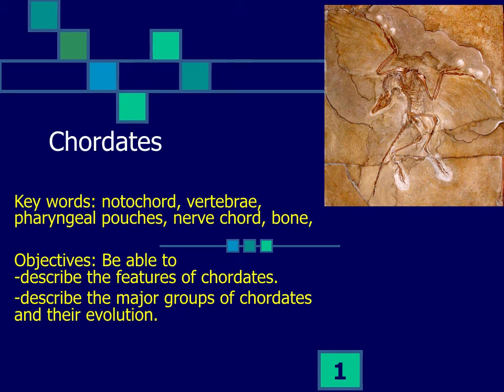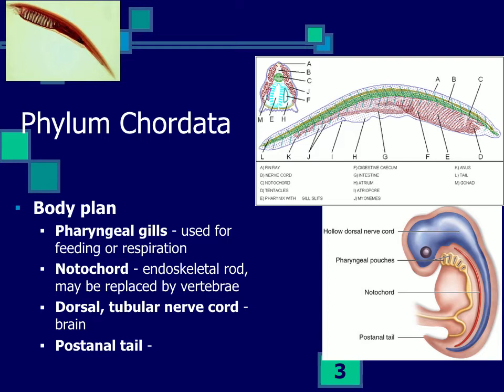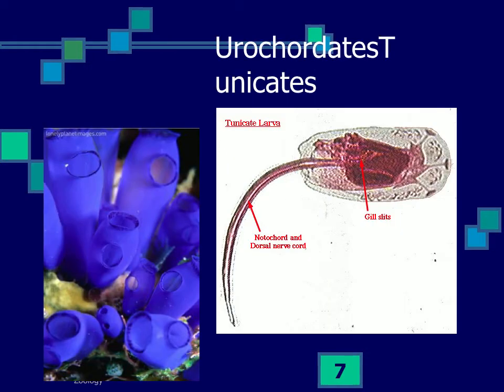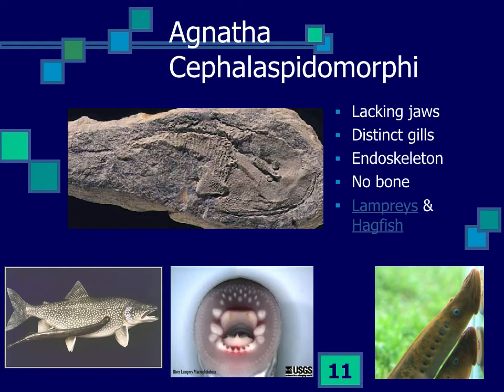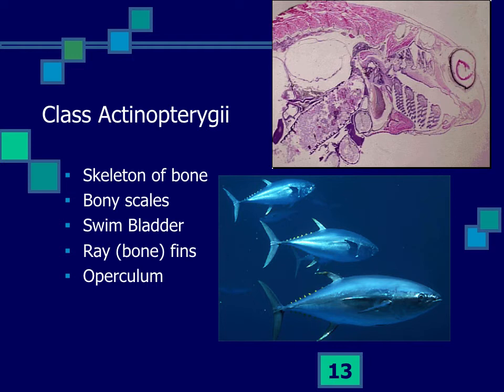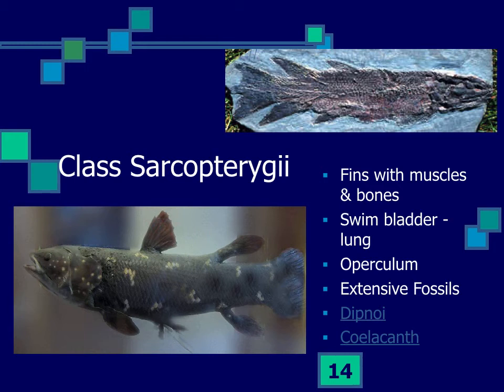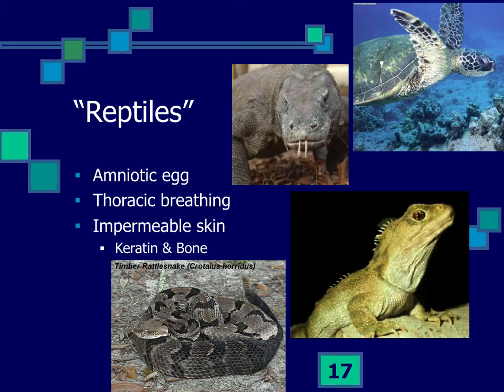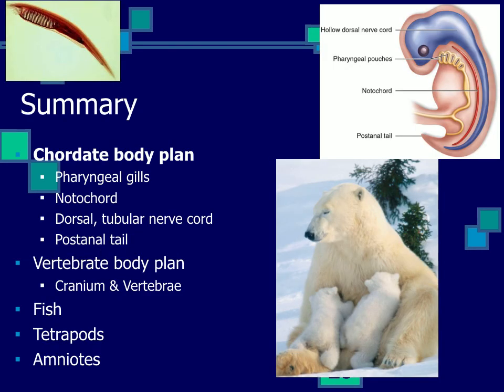Chordates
Biology 209
Chapter 29